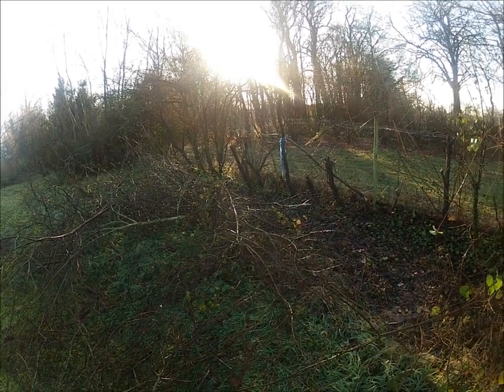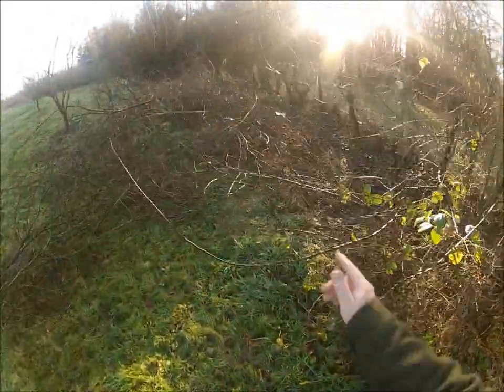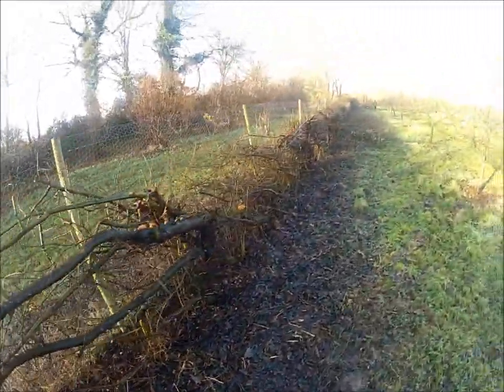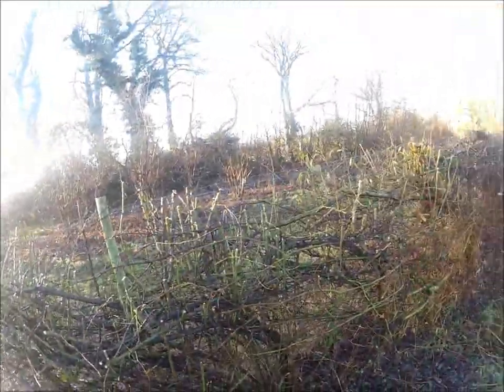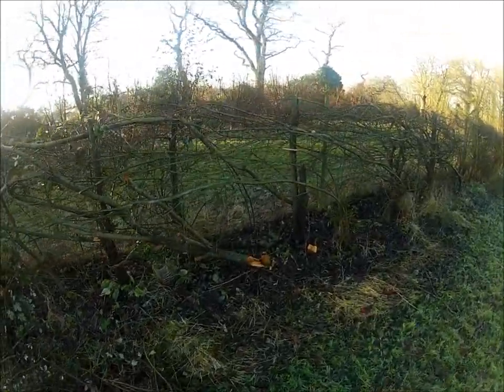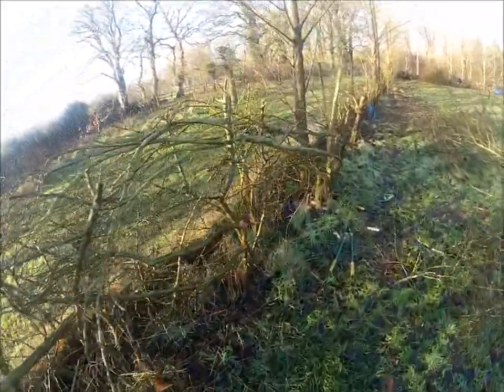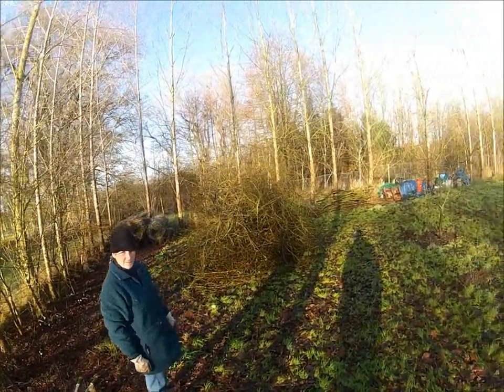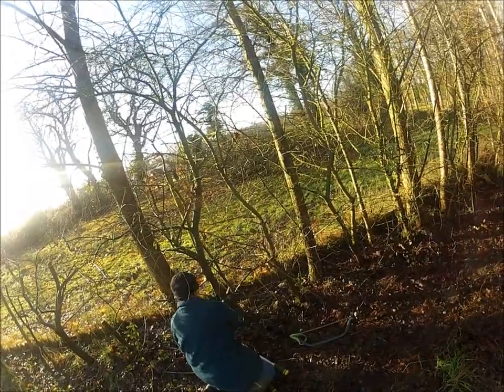Hedgerow management at our orchard part 1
Introduction to hedgerow management in our orchard. This is not a serious 'how to' instruction video, more of a walk around and genral chat. Some more detailed instruction may follow, clearly labelled for anyone who is interested. I expect a lot of people will find this boring, which is fine. It is posted for those who are interested in hedgerow management.